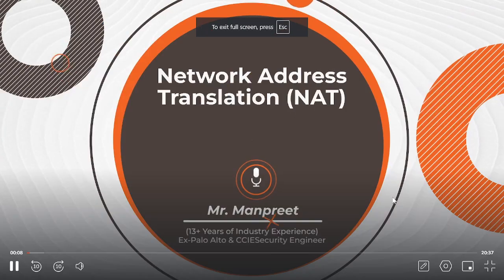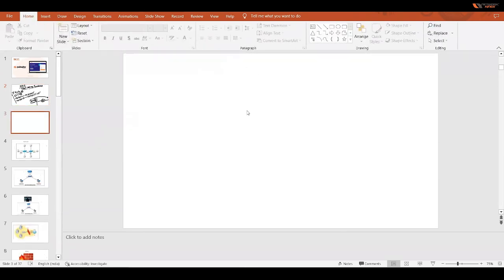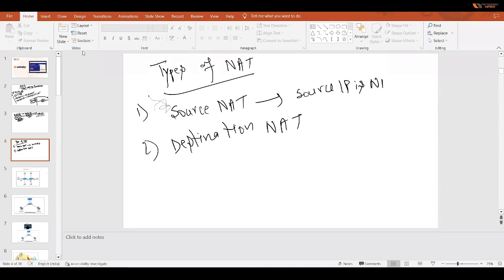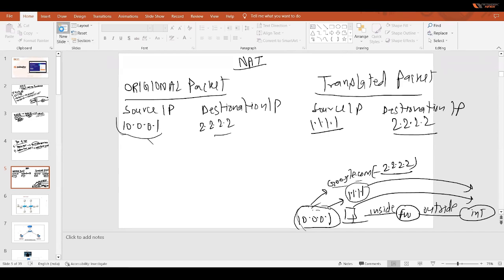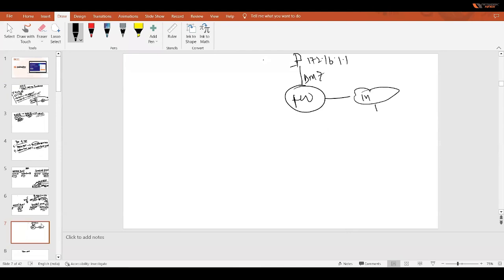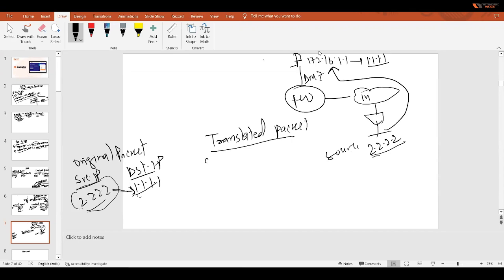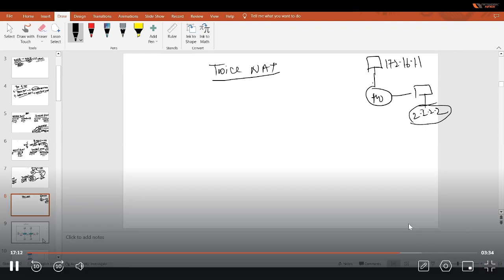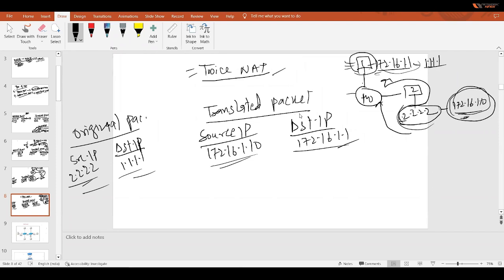Network Address Translation NAT